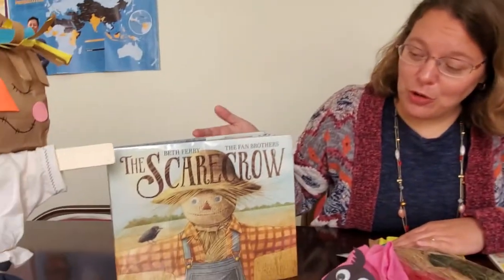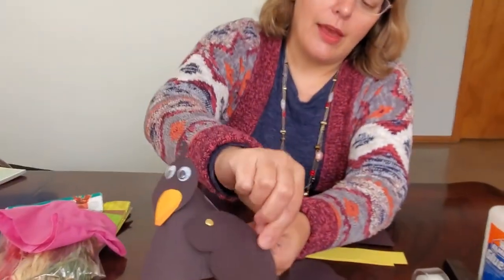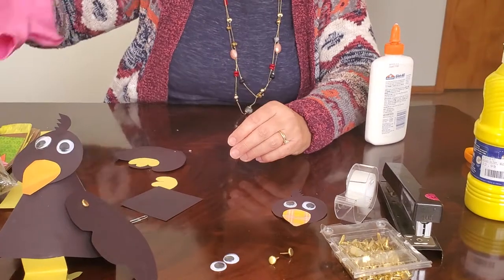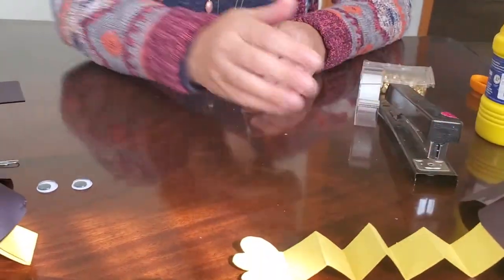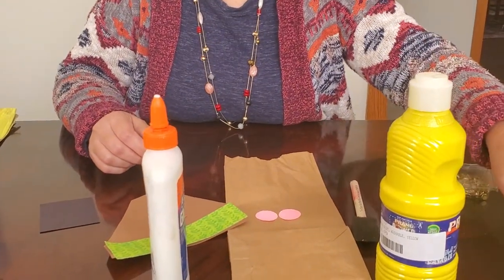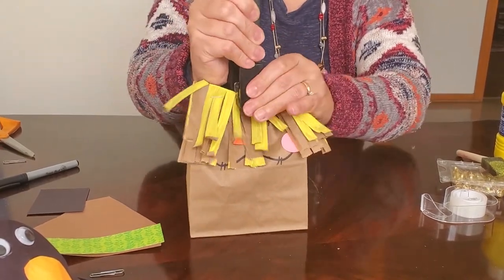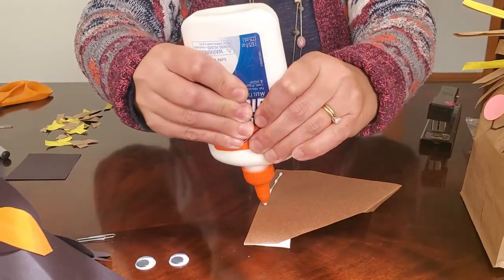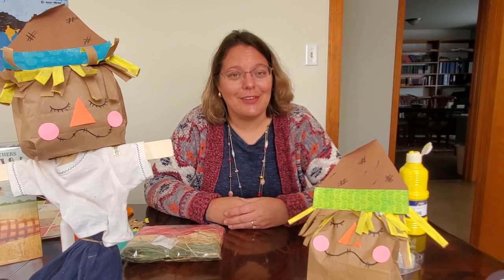Discover Craft Time: Scarecrows Don't Scare Me!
Scarecrows are funny friends that are easy and fun to make! Watch Miss Corrie demonstrate how to make these cute scarecrows and their feathered friends.